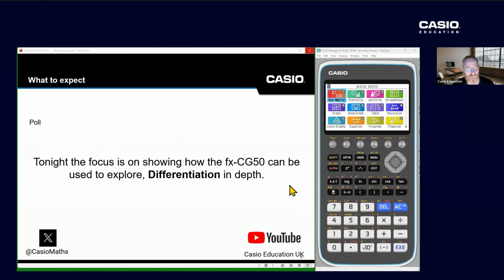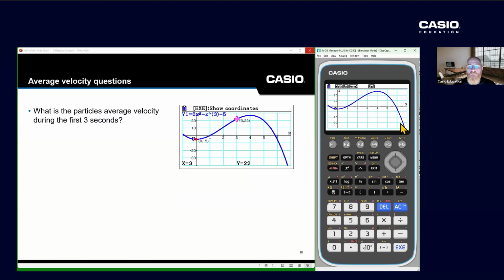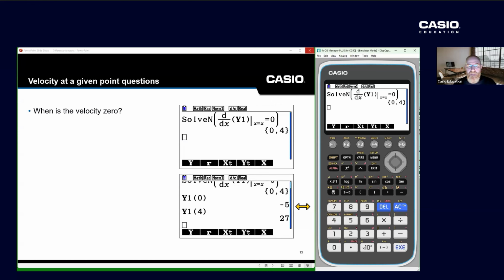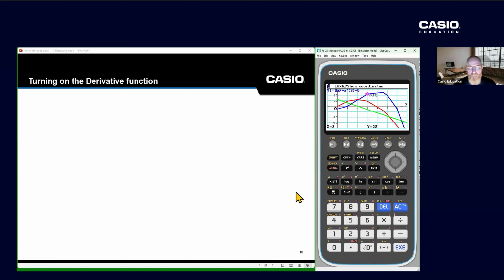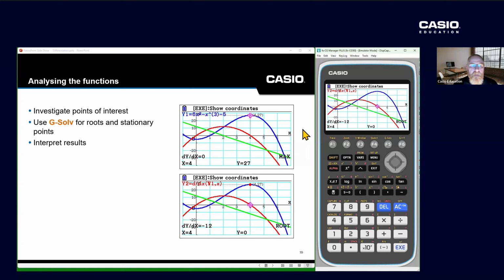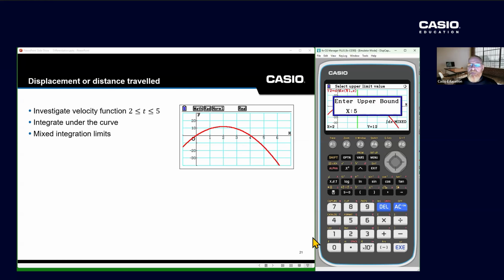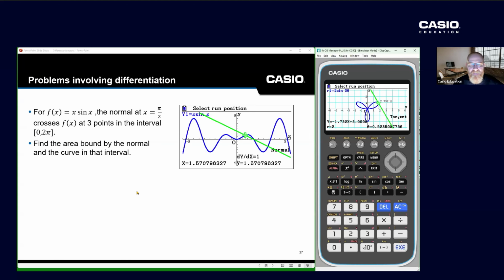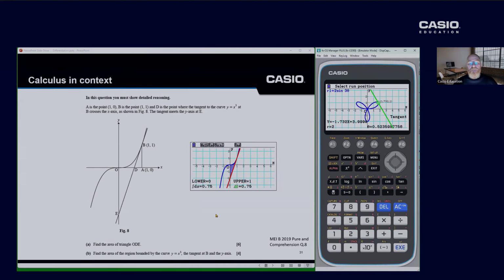fx CG50 Topic Deep Dive series: AS and A2 Differentiation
Live recording of a free CPD topic deep dive webinars will explore techniques and strategies to use the fx-CG50 effectively.